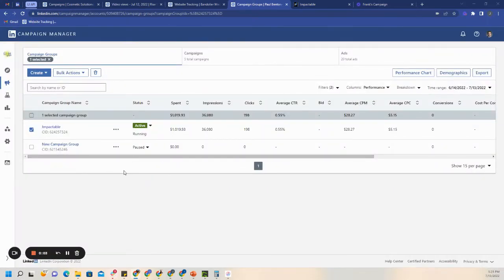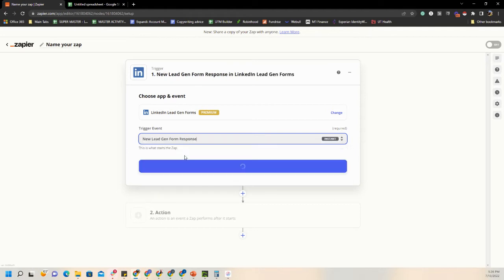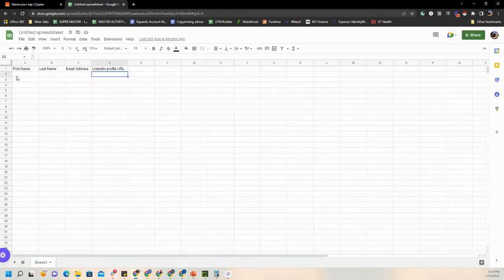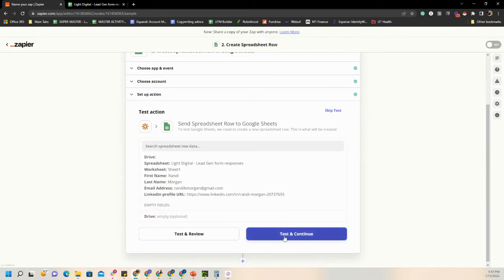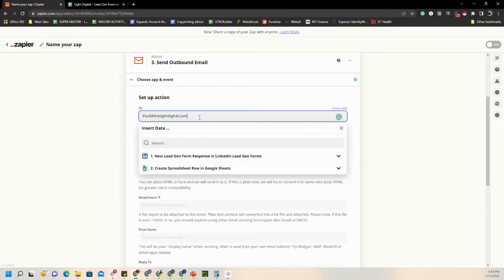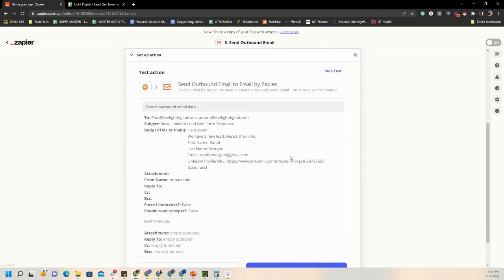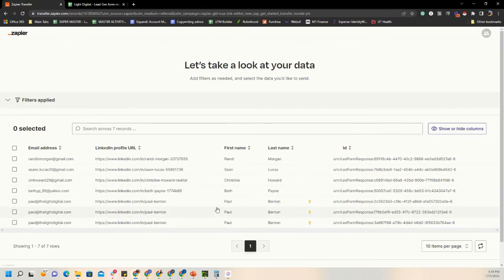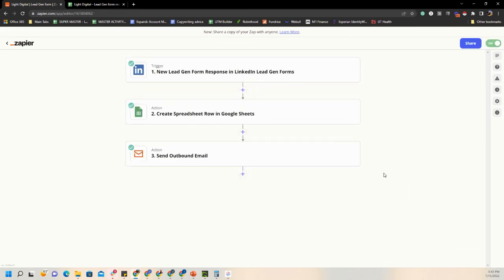How to set up a Zap for Linkedin Lead Gen form submissions